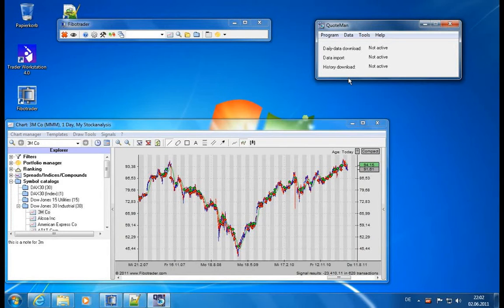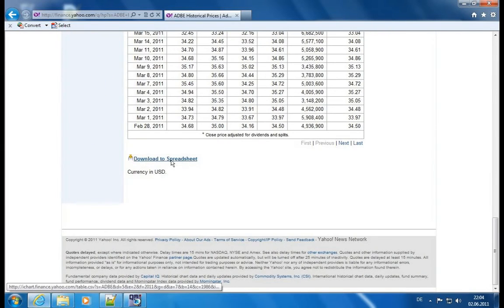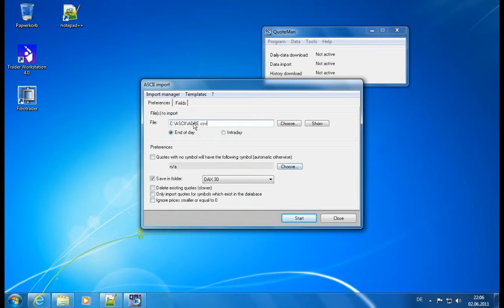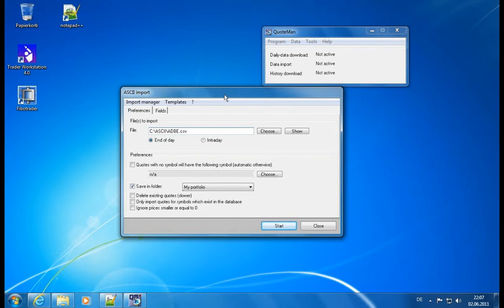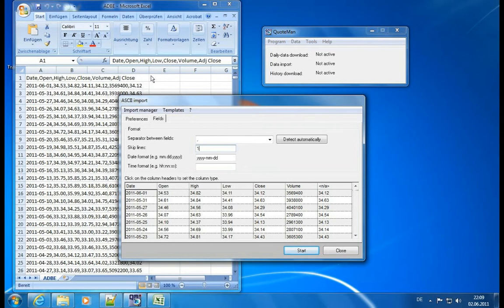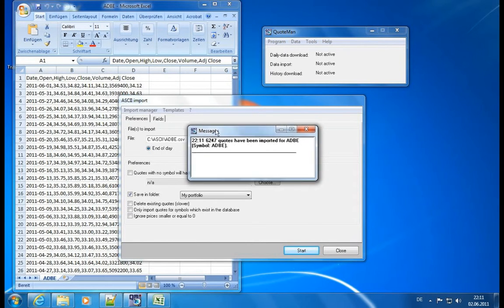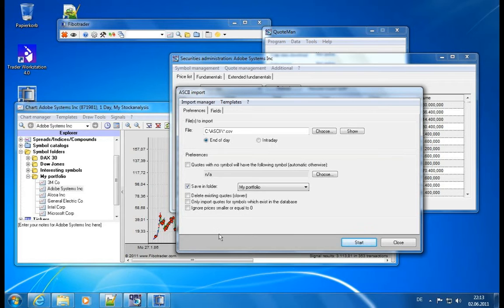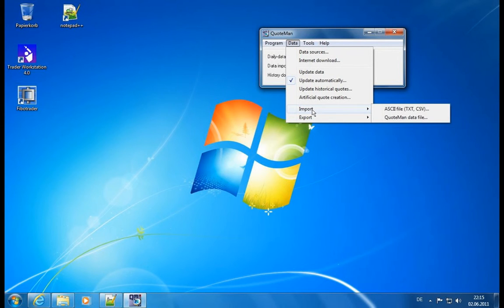Fibotrader Tutorial - 32. ASCII Import, Yahoo Data, Bulk Import & Import Templates